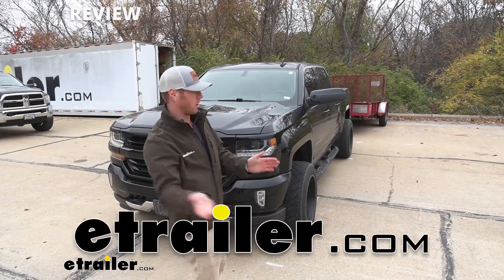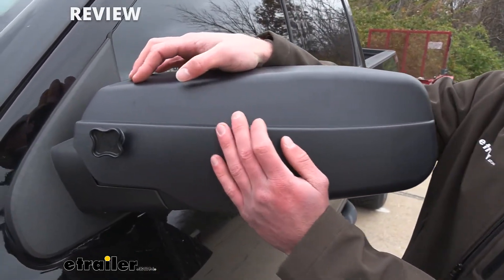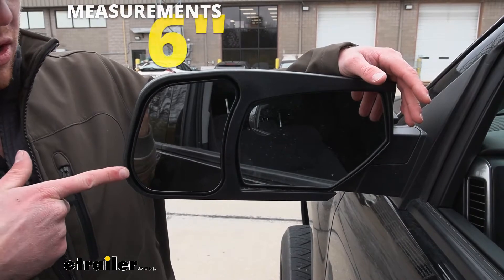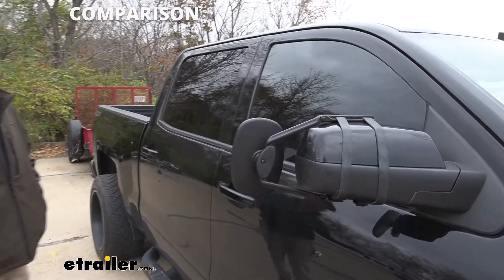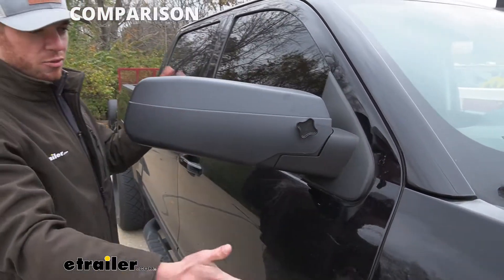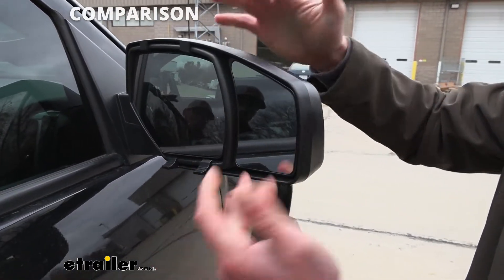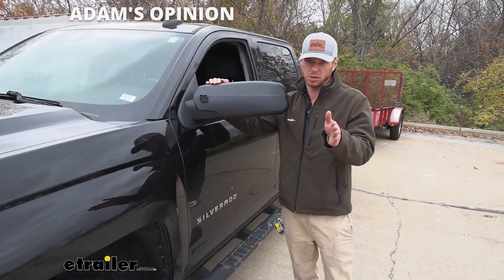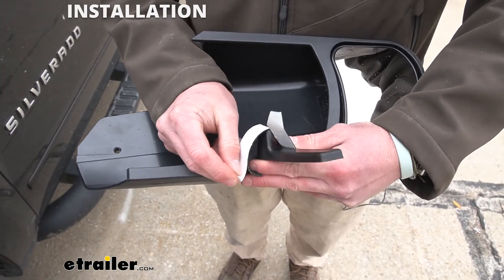etrailer | Setting up the CIPA Custom Towing Mirrors on your 2018 Chevrolet Silverado 1500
What's up everybody, Adam here with etrailer. Today, we're gonna be taking a look at some custom fit towing mirrors for our 2018 Chevy Silverado. So this mirror is gonna be a custom fit. So as you can see, it has nice molding to it. So it really just hugs your factory mirror. The mirror is gonna be able to pivot up and down, left and right.

So we're gonna be able to adjust it however we need, it just depends on what kind of trailer we have, really. And it is a pretty big mirror, it's not concave or convex. So it's just a flat plain mirror and it's gonna be about six and three quarter inches tall and about four and a half inches wide. And as you can see, it has a nice finish to it. So it really matches the OEM look, which I really like, just because this is gonna be a definite upgrade from some of those universal towing mirrors.

I'm not a fan of those, It's made of ABS plastic, polypropylene molding so this isn't gonna fade, crack, or anything over time. And as you can see, there really isn't much difference between the factory mirror finish and this extended towing mirror finish. So I really liked that, it's not gonna be an eyesore and it's still just gonna get the job done. Not only is this just gonna give you a better look at what you're hauling, it's also gonna widen your view. So if you have a long trailer and you're taking some wider turns or whatever the case may be, you're gonna be able to see a lot more than just your factory mirrors.

This isn't really just for you, of course, it's gonna to give you peace of mind going down the road, just so you know what everything is going on back behind you. You have it in the line of sight, so you don't have to be white knuckling that wheel, but it's also gonna be for everybody else around you. You know, we wanna to keep everybody safe on the road and having great visibility of the trailers you may be hauling, is definitely a must. When it comes to towing mirrors, we're gonna add a little bit of width to our mirrors. So from our factory mirror, all the way to the farthest most point over here, it's gonna be just shy of six inches.

But when it comes to the thickness of your mirrors, it's not gonna add anything, so we can still fold these in, and it's not gonna hit our trim piece. It's not gonna hit our window or anything like that. So since it does add a decent amount, folding these in might be a smart bet if it's really tight parking. So these mirrors come in a kit of two. So all you gotta do is grab one and it'll come with both the right and left side. It's a tool-free install, which I love. And I honestly really liked the look it's not really bulky and an eyesore, like some of those universal towing mirrors. So what I'm gonna do now is actually I'm gonna go grab some other custom fit mirrors, just so you guys can see the difference. So we're gonna go from my least favorite to my favorite. So we did want to throw in a universal towing mirror so you can see how big of an eyesore it is. It's not the most stable option, I just don't like the look and that's kind of the reason why I pick the custom fit over these, just because it just looks better. It does come with a bigger mirror than some of the custom fit ones and you do have the option to kind of turn it like this or upright. So that is one thing that is kind of cool with the universal ones, but I'm just not a fan. So let's move on to my second, least favorite. And that is gonna be these right here, just because they have a bird on the front, not a fan of that, but if you are, you can go for it, but it slides on, It looks good. I'm just not a fan of the bird on the front. You have a big mirror and it's gonna pivot just like all the other custom fit towing mirrors. But another thing I don't like about the front face is not only just the design, but we are gonna have a little knob right here whenever we install it. So it's not the cleanest look. And for my second favorite, it's gonna to be